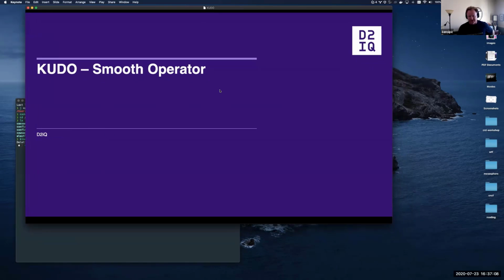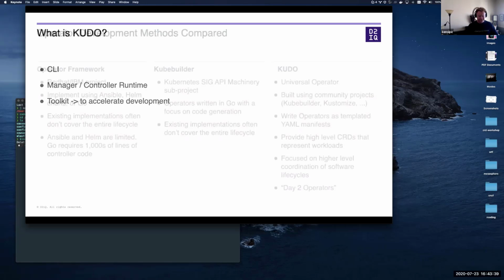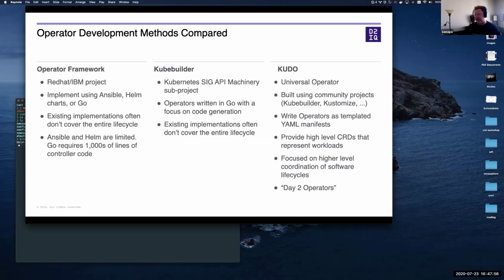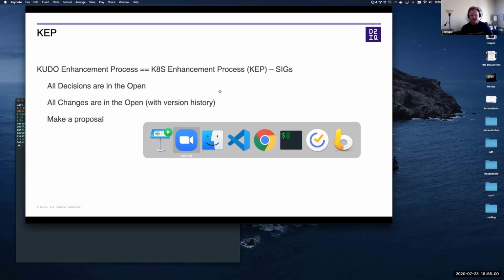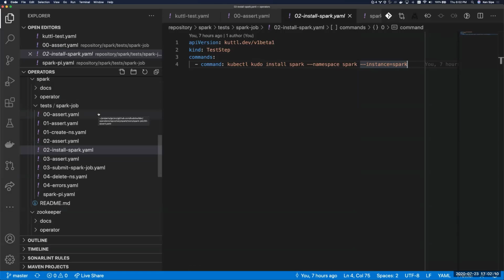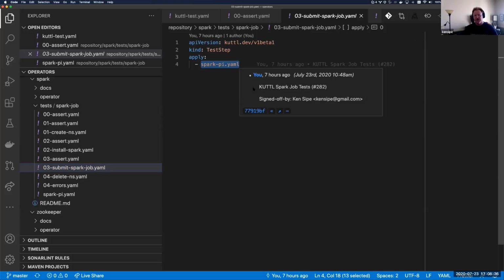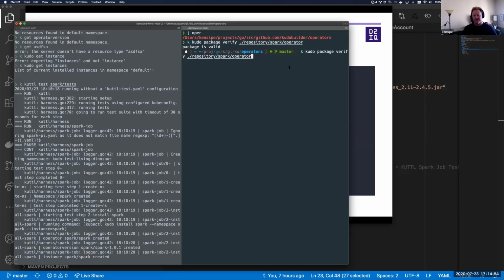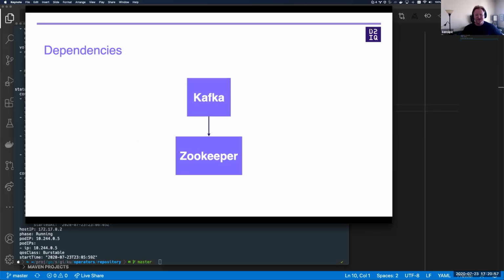2020 07 23 Meetup with D2IQ KUDO